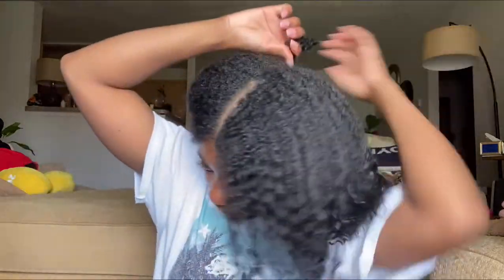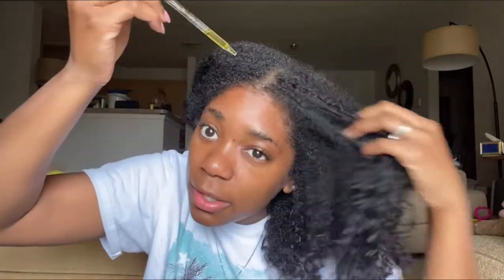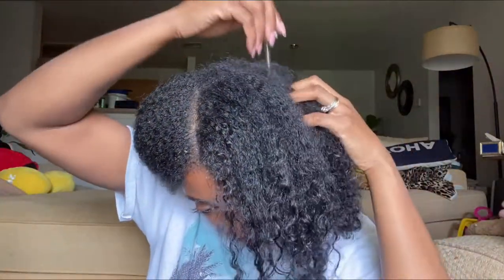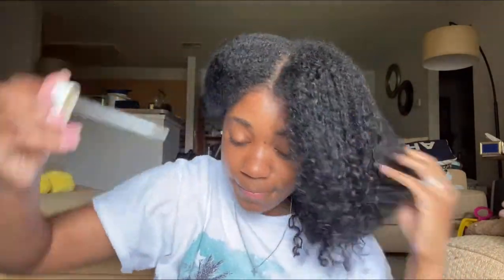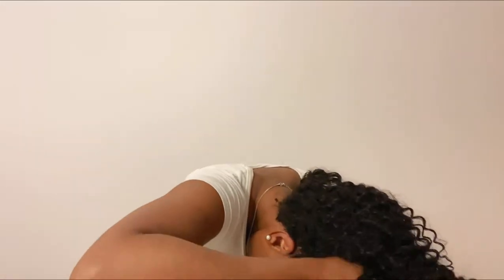The Best Hair Products for Natural Hair! Bomb Twistouts!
Ya’ll! This are really some great products! I’m using my very own hair products “Novalyn’s Natural” to achieve a Twistout! I must say I love it! Head on over and check out the yum yum hair kit.

SHOP HerUnfinishedStory.com